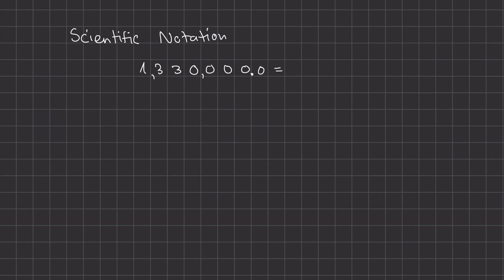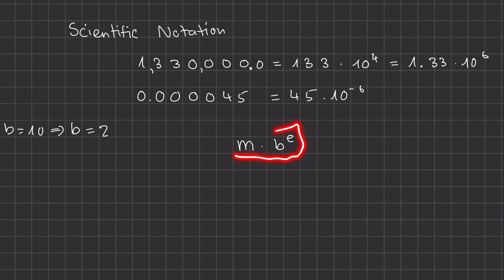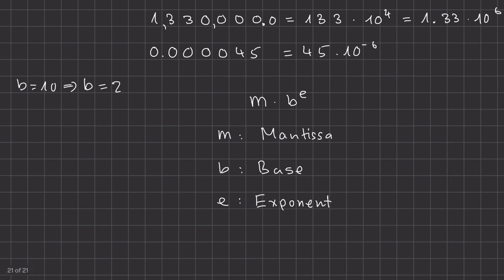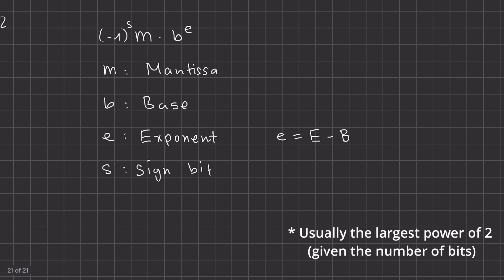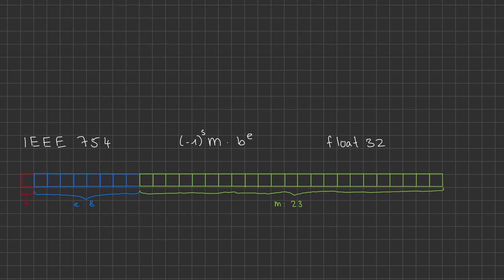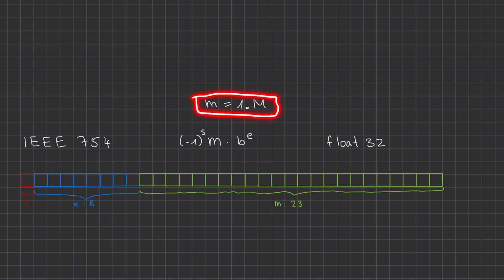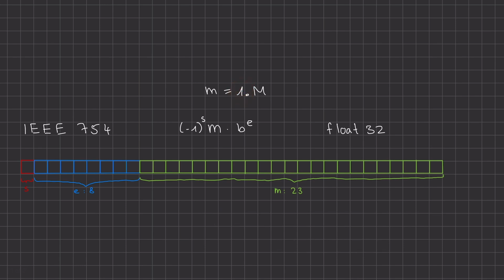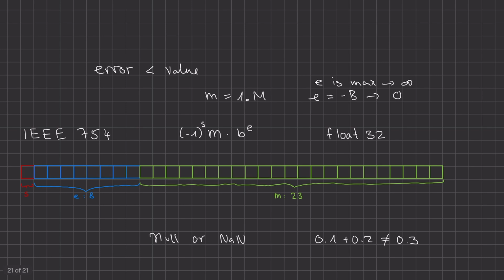Binary Fractions Explained: Floating Point Format [Binary #5]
You’ve probably heard of binary numbers. But did you know that 0.1 + 0.2 ≠ 0.3 on your computer?

In this video, we explore how rational numbers—like 0.1 or 1/3—are stored and calculated in binary using floating point representation. You’ll learn how computers break numbers into mantissa, exponent, and sign parts, and how this system allows for storing both very large and very small values with limited precision.

By the end of this video, you’ll understand:
✅ What floating-point numbers are and why they’re used
✅ How mantissa and exponent work together
✅ What the IEEE 754 floating point standard is and why it matters

Timestamps
0:00 Introduction
0:51 Scientific Notation in Decimal
2:47 Moving to Binary
3:19 General Scientific Notation
5:27 Storing the Float
7:16 IEEE 754 Standard
9:30 Representation Edge Cases
11:54 Precision Limitations
13:25 What to Remember

If you’re not familiar with binary numbers yet, check out my Binary Numbers Playlist first—it’ll give you a strong foundation:

Got a question or a topic suggestion? Drop it in the comments—I’d love to help or feature it in a future video.